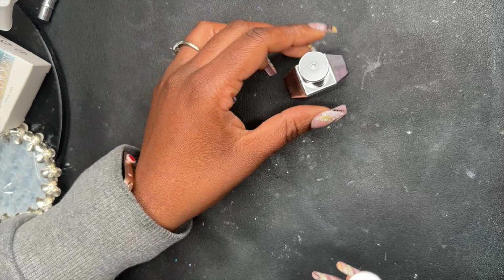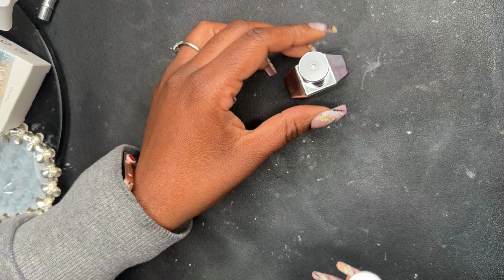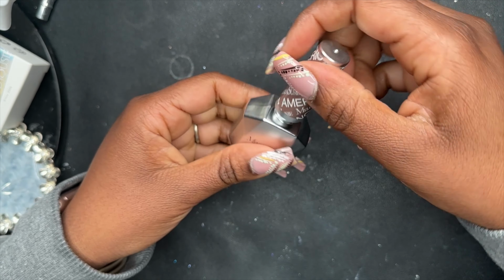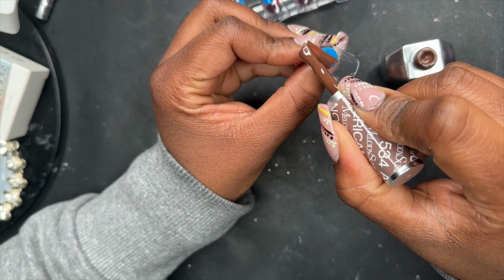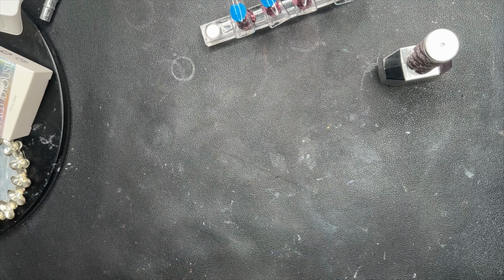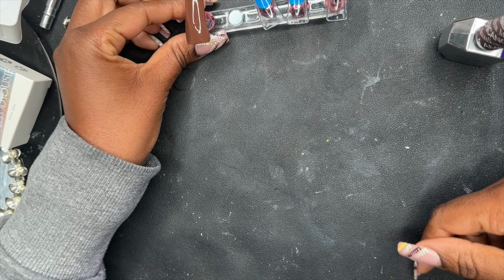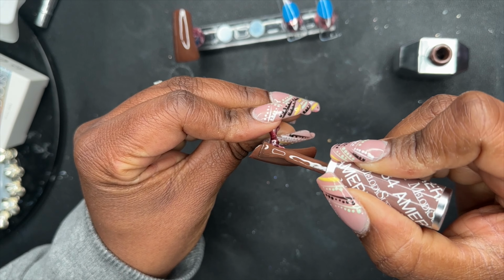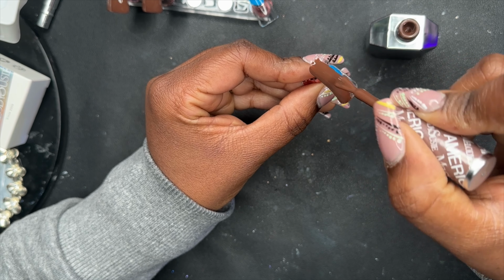Brown Duck Nails | Melody Susie Brown Gel Polish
Americano 534

Airbrush Paint

Airbrush Stencils

Airbrush Machine can be found on Temu;Amazon